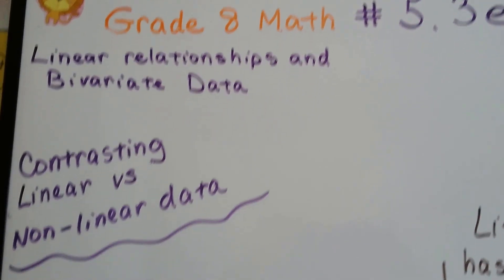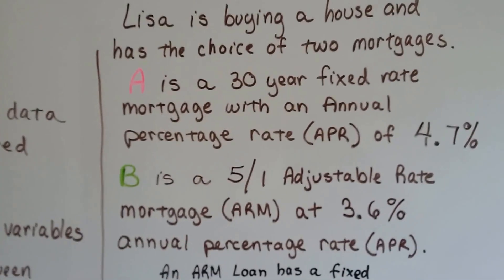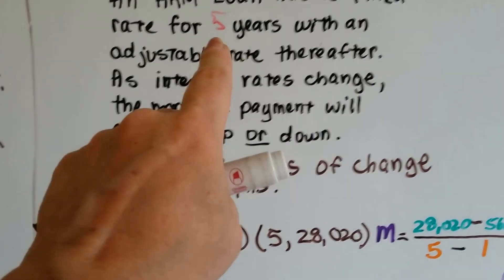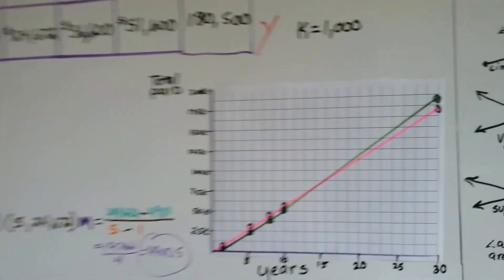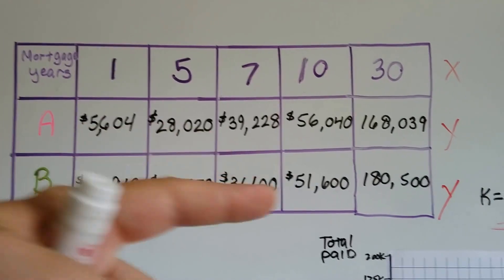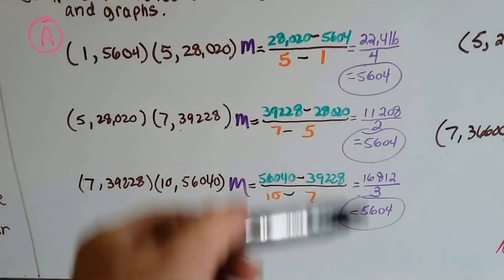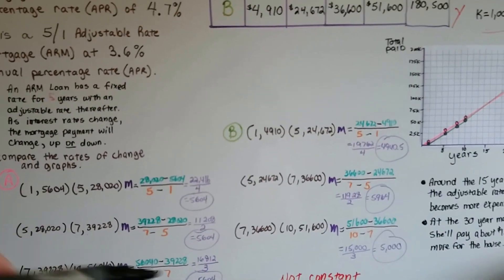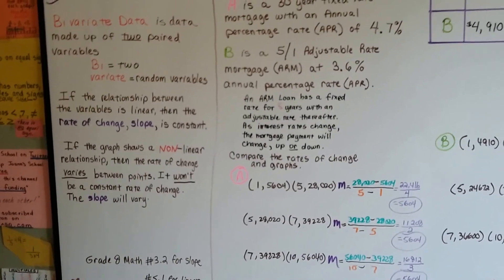Grade 8 Math #5.3e, Contrast linear vs non-linear data from a table or graph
An explanation of how to compare and contrast linear and non-linear data from a table or a graph. How to compare bivariate data. Compare constant vs not constant slopes.  #5.3e